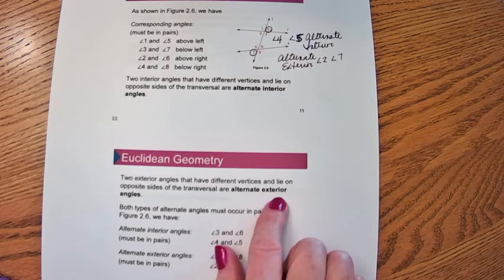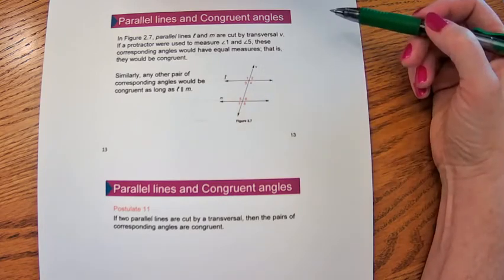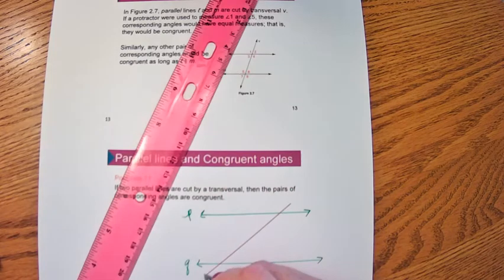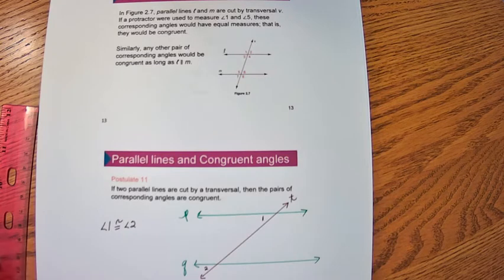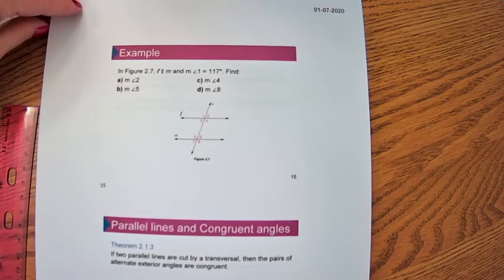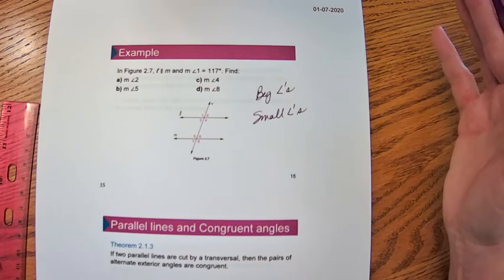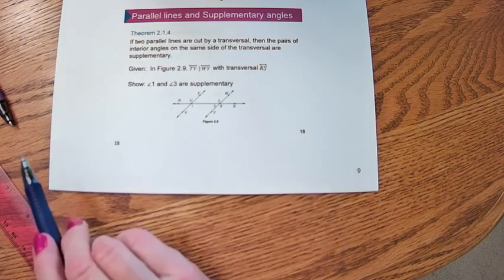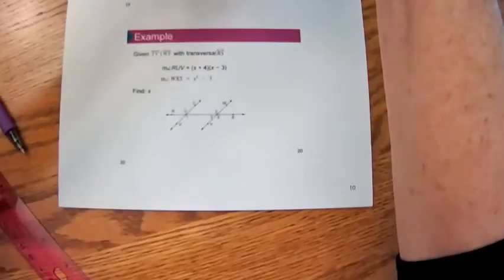MTH 097 2.1 #3